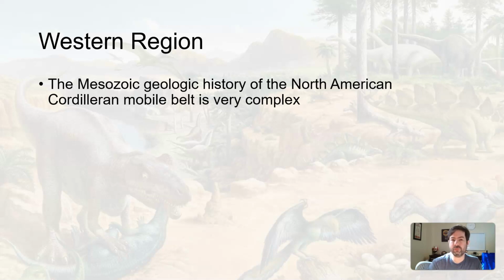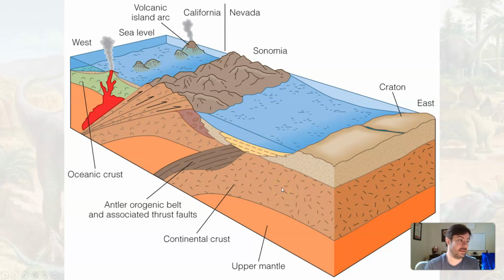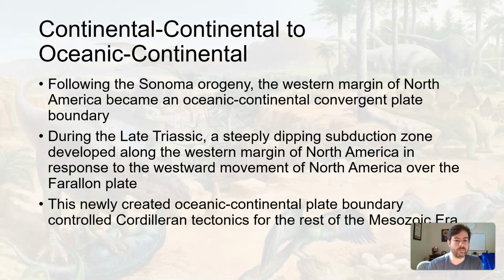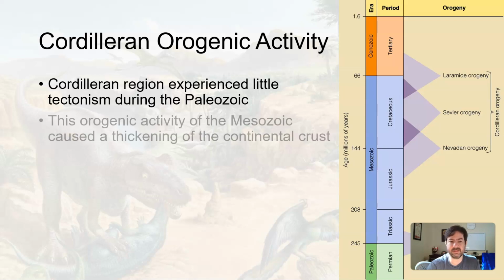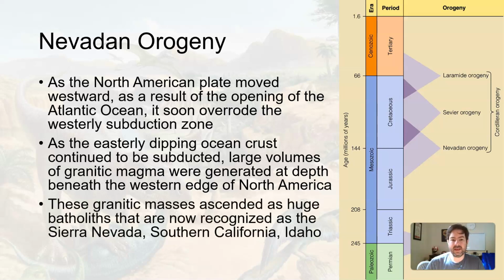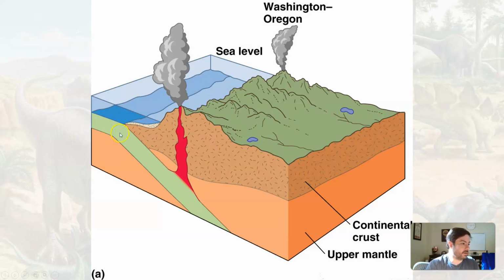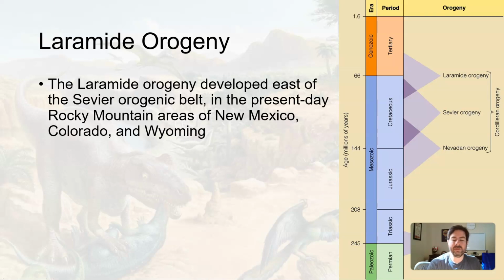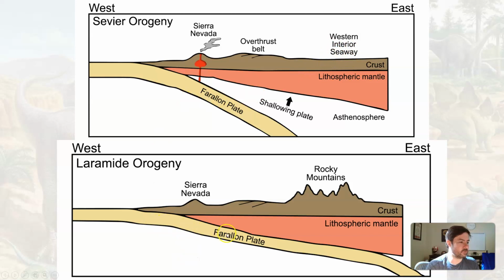GLG102IN Online - Unit 11 Lecture Section 7 - Western Uplift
Historical Geology